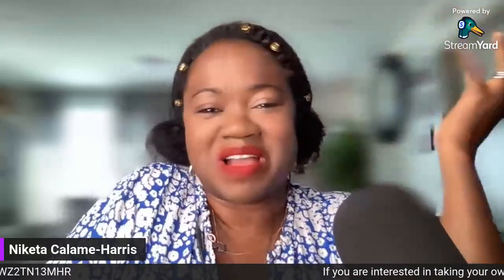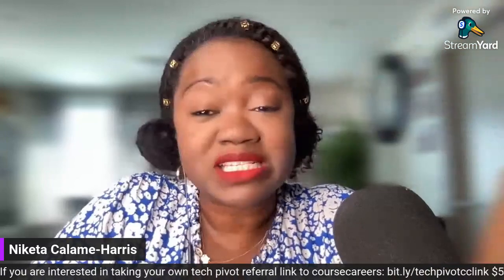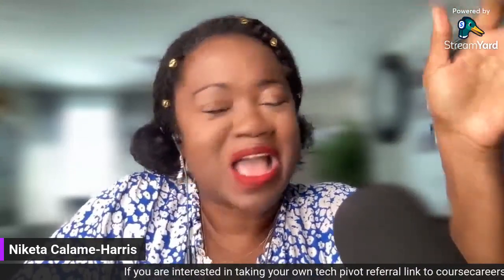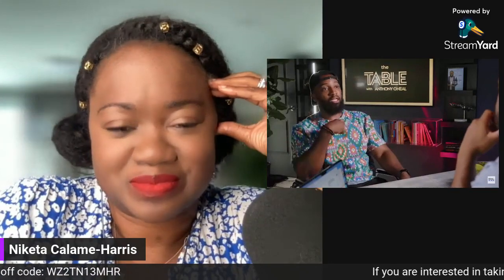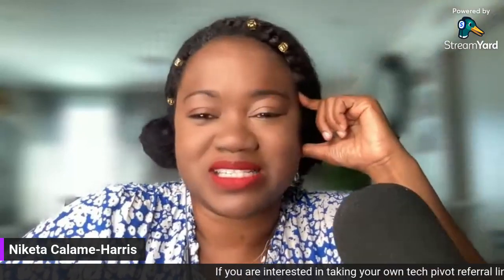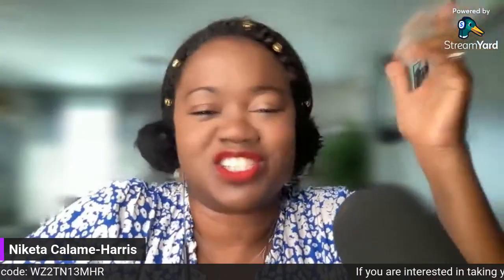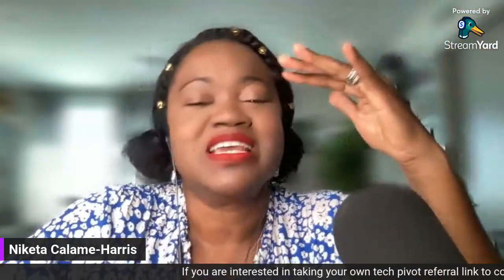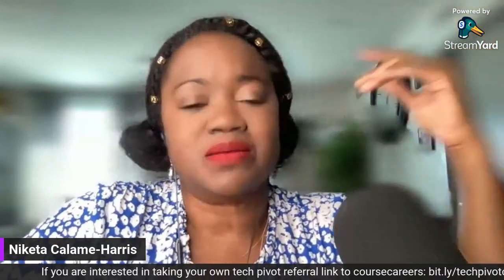"Launching Your Career: Tech Sales Entry Strategies"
"🚀 Unleashing Potential in the Tech World! 🌟 | Embracing the Exciting Journey from Arts to Tech Sales 🎨💼 Honest CourseCareers Review! We are done with the course wohoooo!

NO DEGREE REQUIRED ✅
NO PREVIOUS EXPERIENCE NEEDED✅
TAKE AND FINISH COURSE ON YOUR OWN TIME ONLINE ✅
SDR/BDR ENTRY LEVEL STARTING SALARY 60K-90K yr+ OTE✅

Join the conversation in the comments – we can't wait to hear your thoughts! 🗨️ Let's inspire each other to reach for the stars. 🌠✨